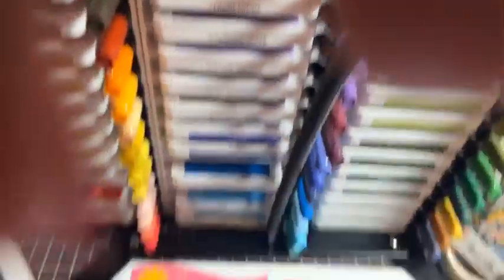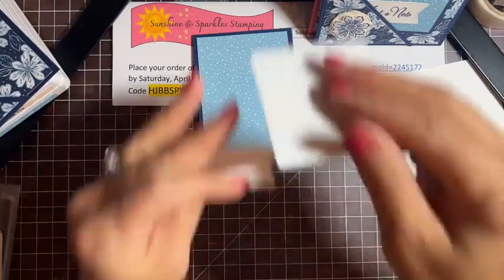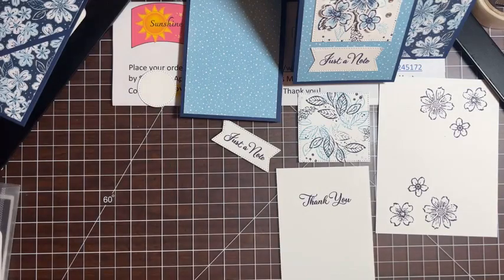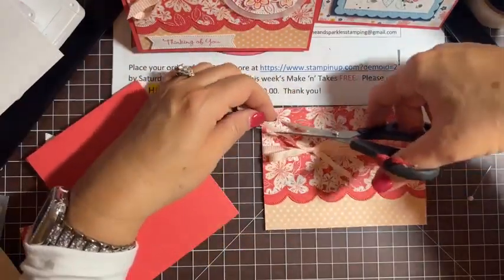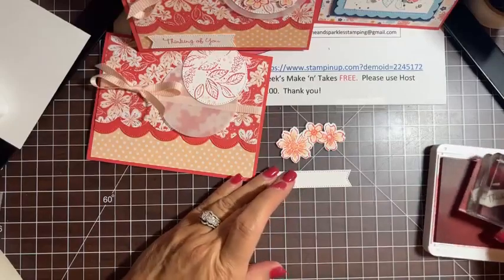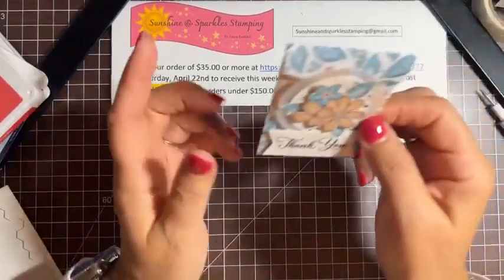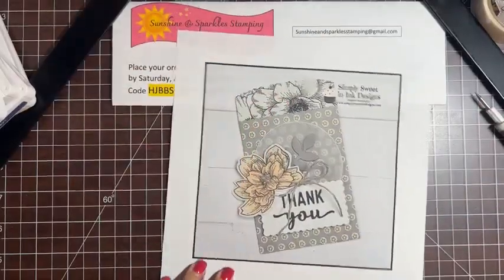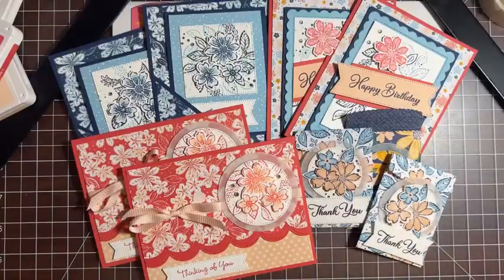Beautiful flower cards created with the Petal Park bundle from Stampin' Up.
This week's card class theme is flowers!  Join me as I demonstrate three beautiful flower cards and a gift card holder made with the Petal Park bundle from Stampin' Up.

Place your order of $35.00 or more by Saturday, April 22nd to receive this week’s Make ‘n’ Takes FREE.  Please use host code HJBBSPYV for orders under $150.00.
They can also be purchased for $20.00 without a qualifying order.

The new catalog premieres on May 2nd!

Questions?  Would you like the project sheet for these cards?